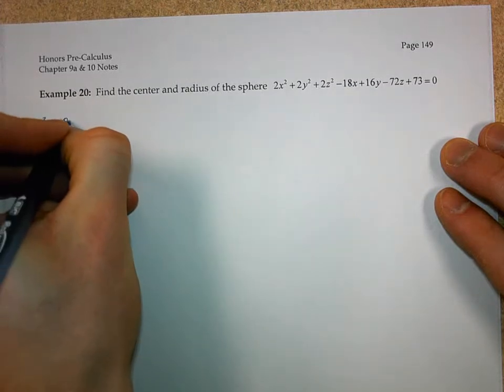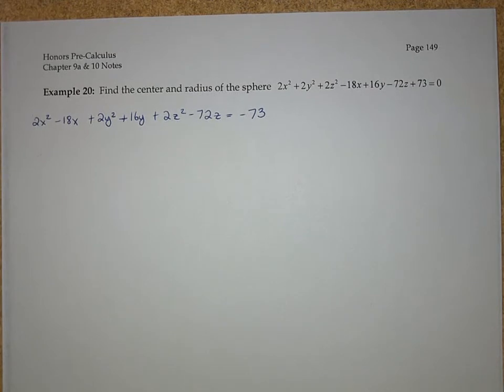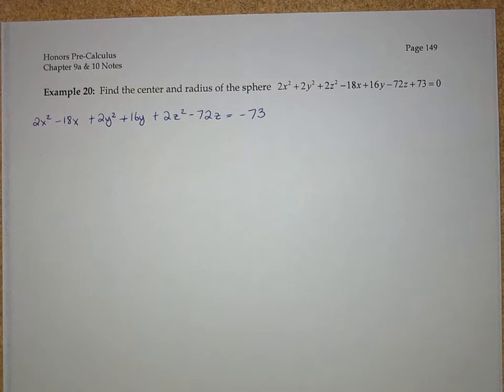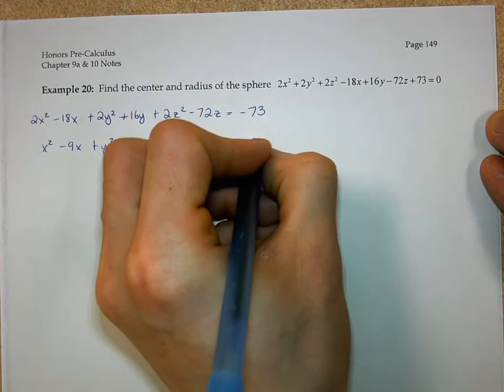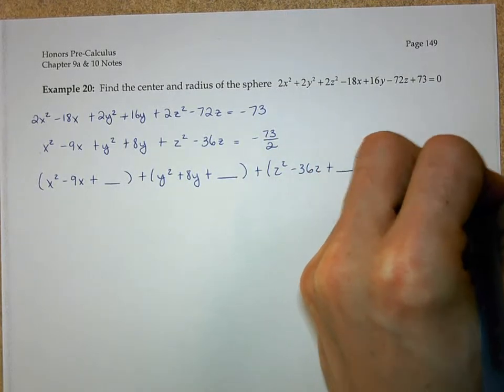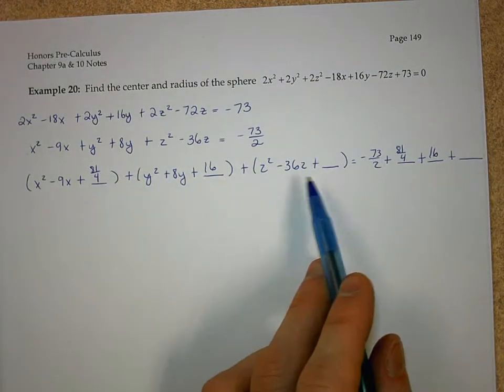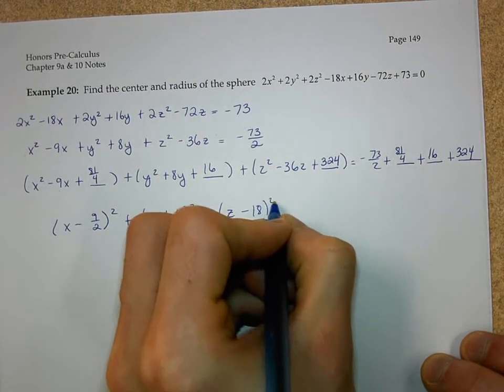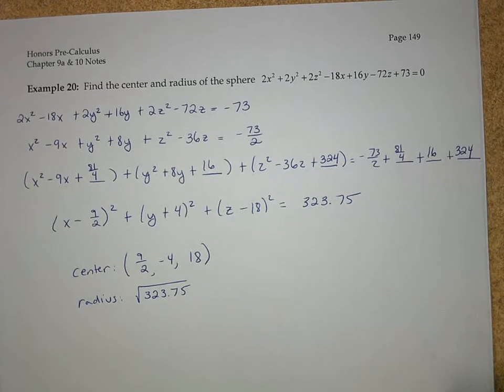Advanced Pre-Calculus Section 10.1 (Notes Page 149)